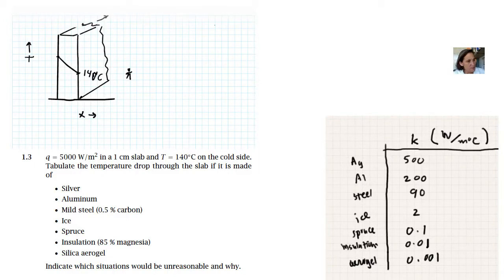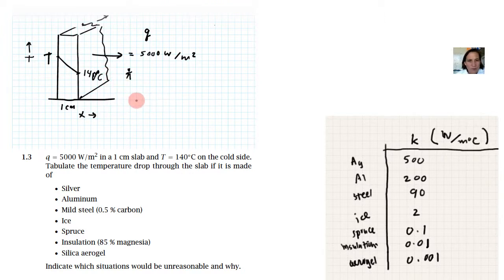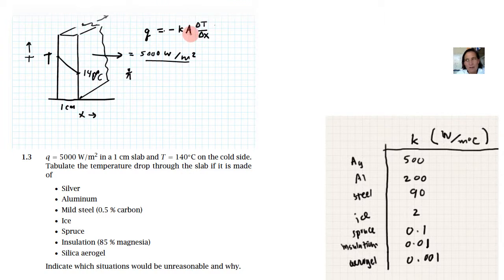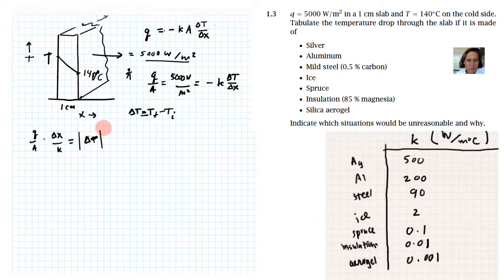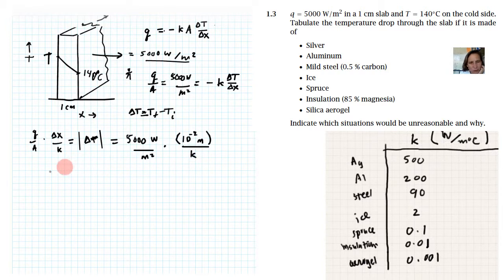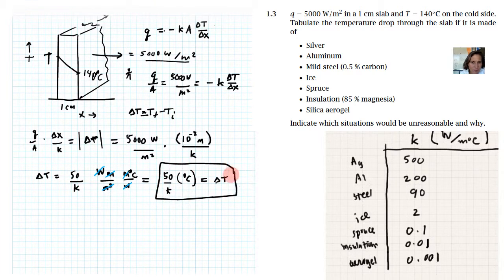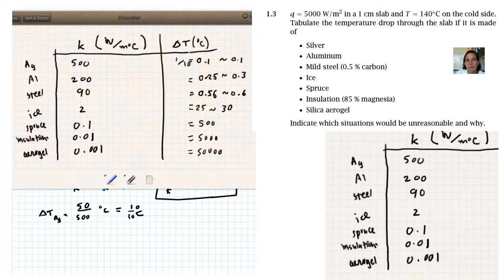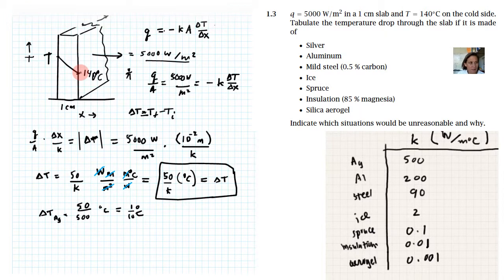problem1 3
Video solution of problem 1.3 from Leinhardt